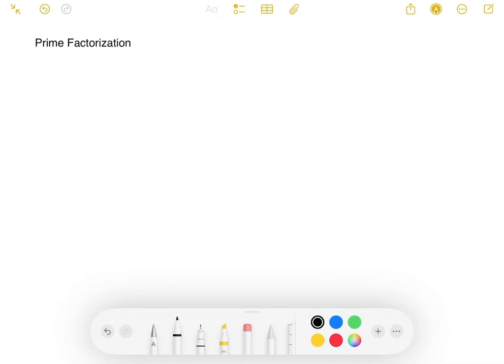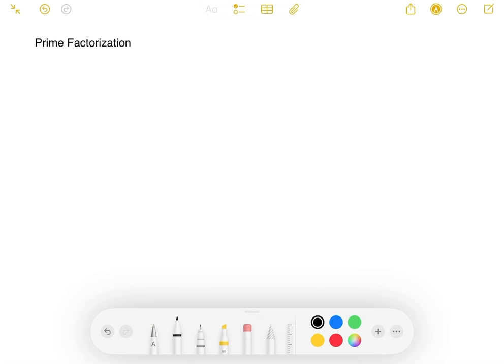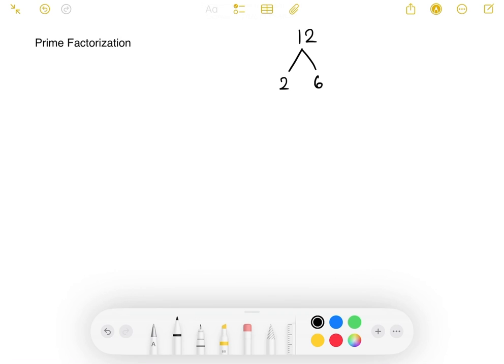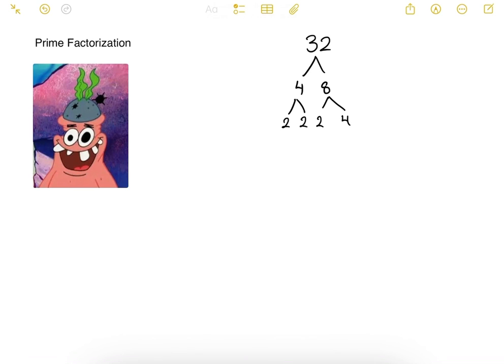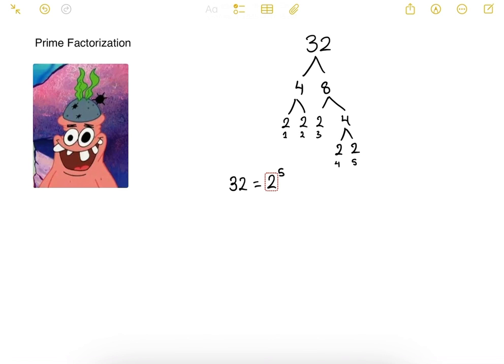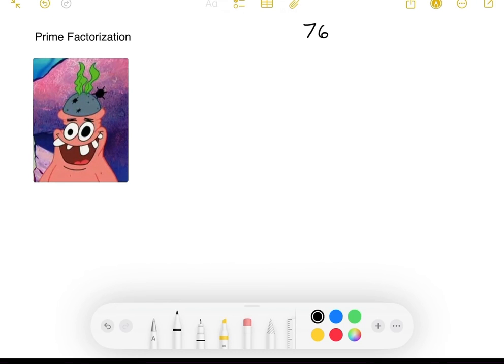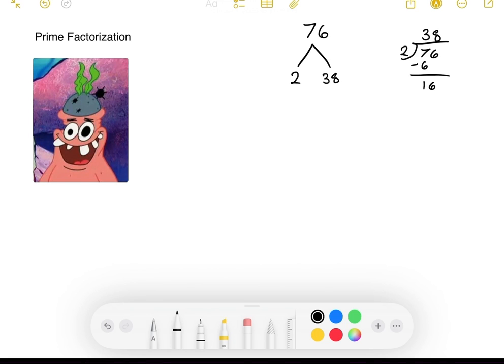Prime Factorization Pt 1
decent topic 😳😳 dis my first videoooo part 2 coming soon I guess